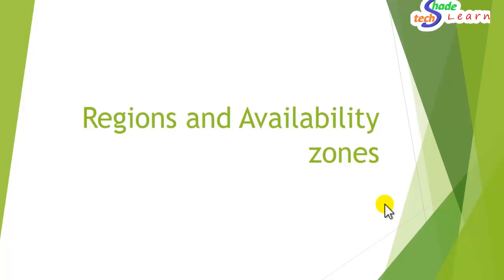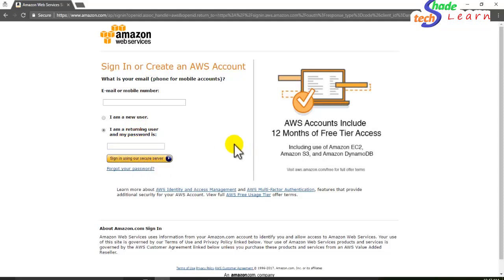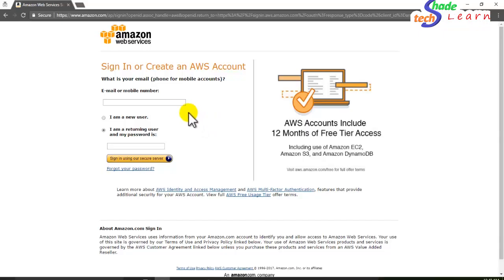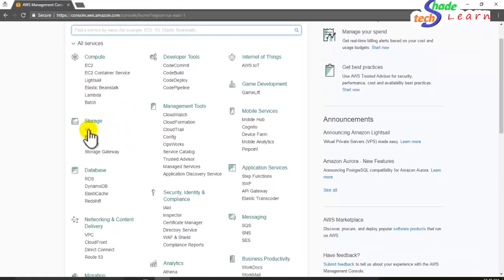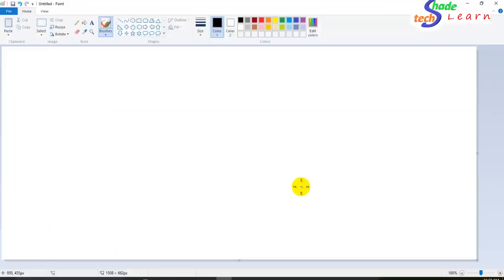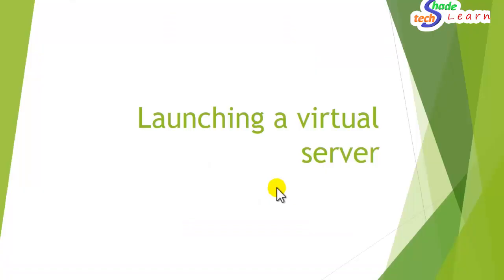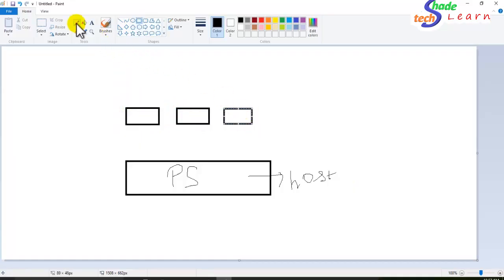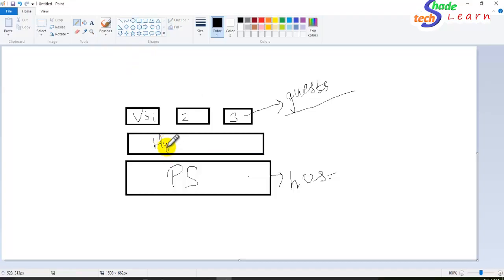3 Launching a Server new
I thins video we'll see what is region, availability zone and ELB and what are connections between regions and availability zone, and how physical, and virtual server are manage by hypervisor, all theory will be covered